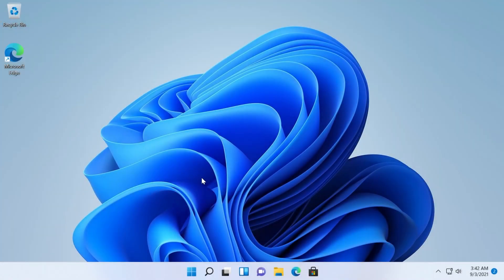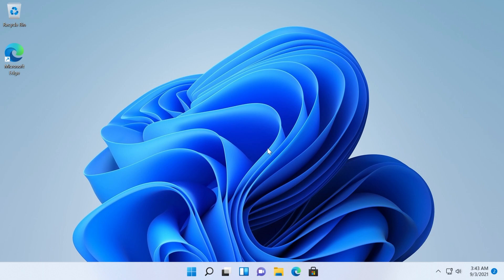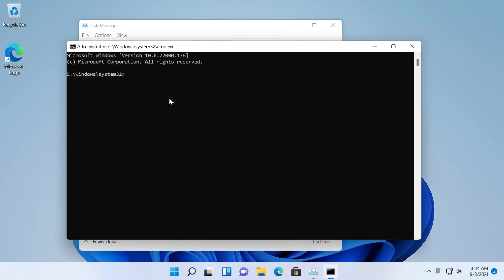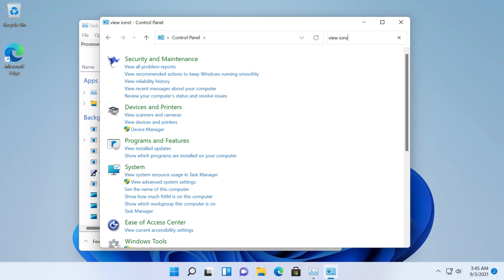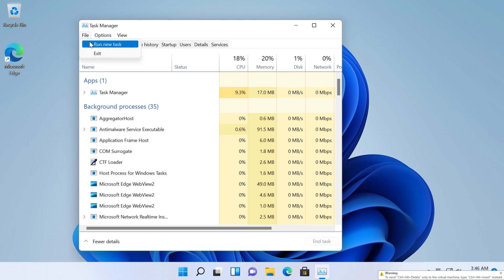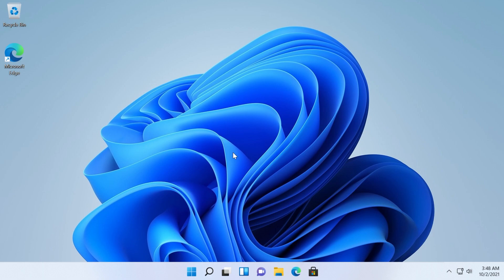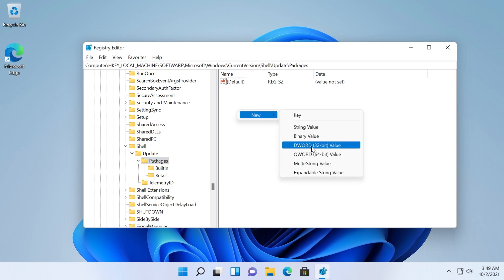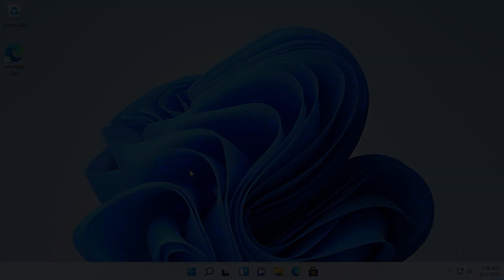Fix: Start Menu/Taskbar issues on Builds 22000.176 and 22449 (Windows 11)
In this video I will show you how to Fix: Start Menu/Taskbar issues on Builds 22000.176 and 22449 (Windows 11).

Command used in CMD: reg delete HKCU\SOFTWARE\Microsoft\Windows\CurrentVersion\IrisService /f && shutdown -r -t 0

Regedit location: HKEY_LOCAL_MACHINE\SOFTWARE\Microsoft\Windows\CurrentVersion\Shell\Update\Packages